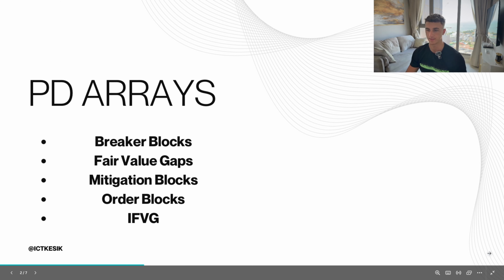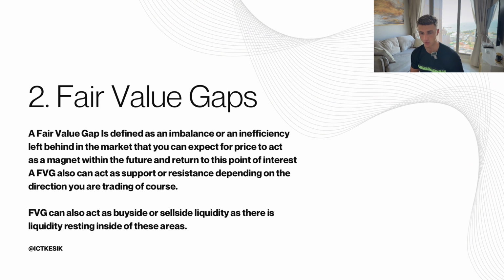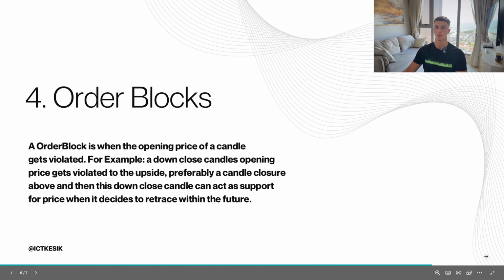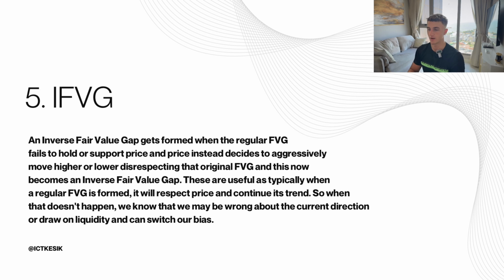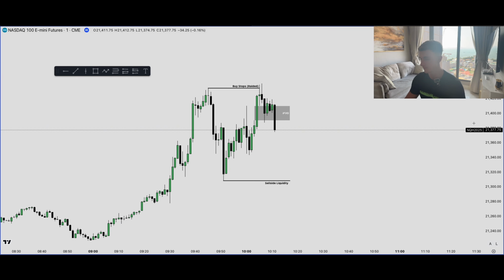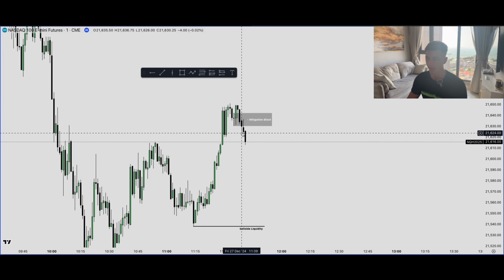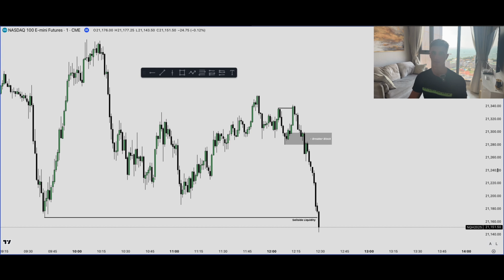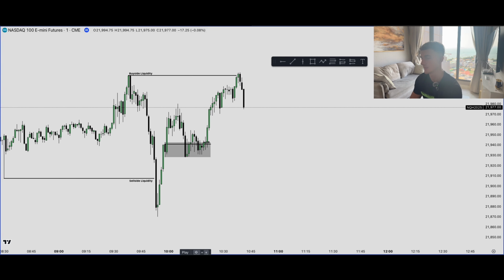ICT Concepts Simplified in 16 Minutes...